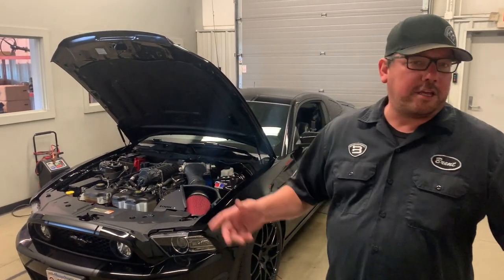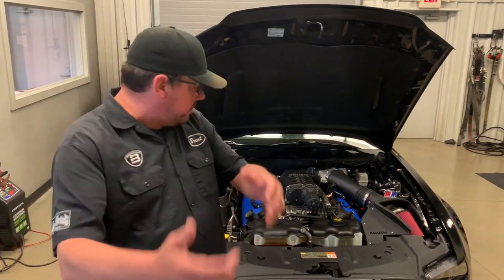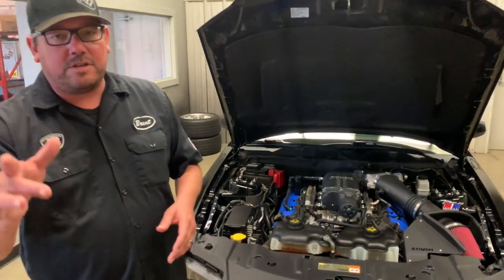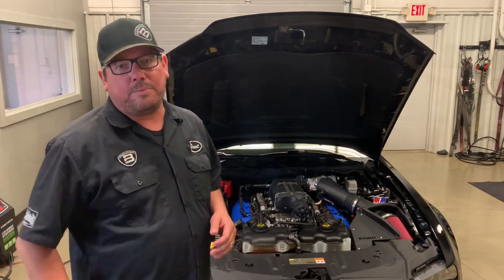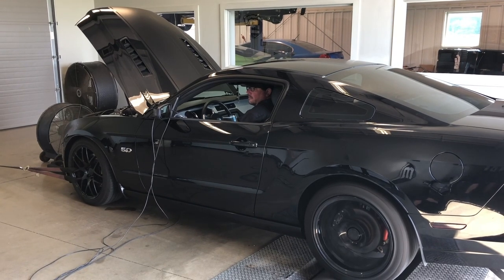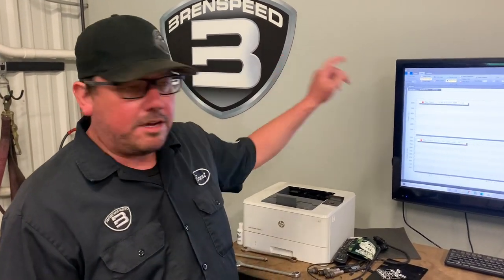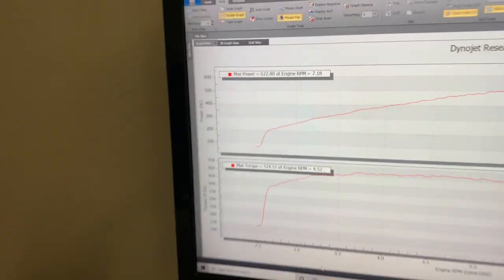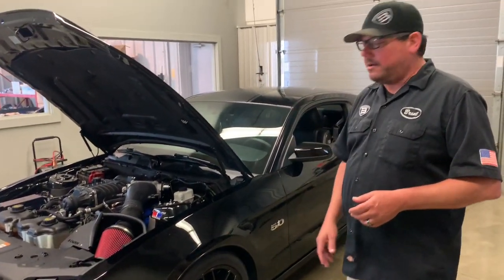2014 Mustang GT (Brenspeed Roush 710R) Supercharger plus more mods & dyno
This is a sweet sleeper 2014 GT. 93 octane and some nice upgrades to the stock engine. Need an install quote?

Links to the go fast parts